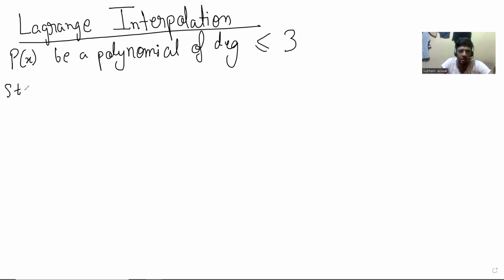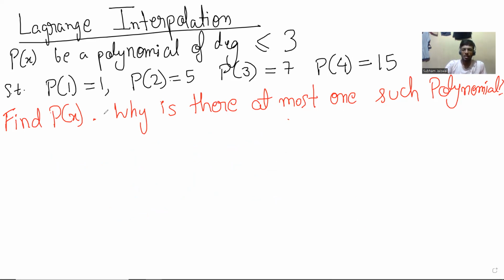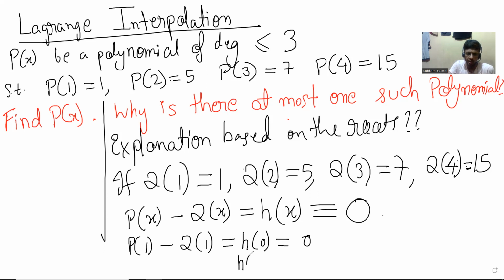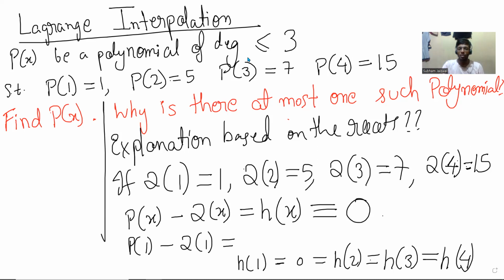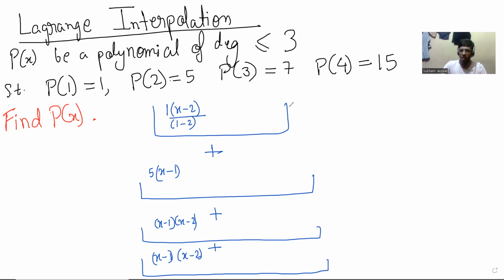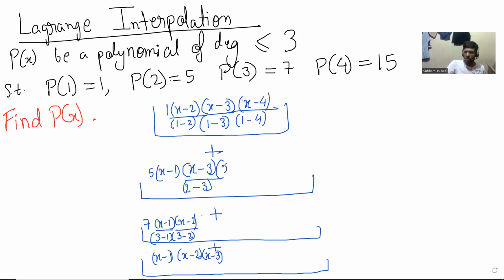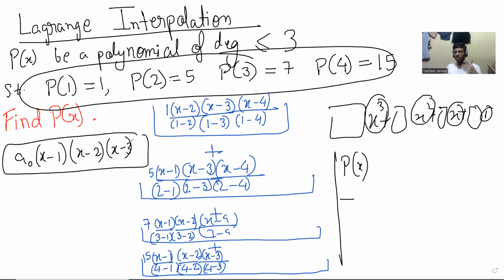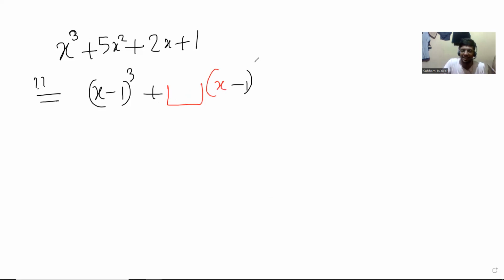Session 8: Lagrange Interpolation and bases of polynomials